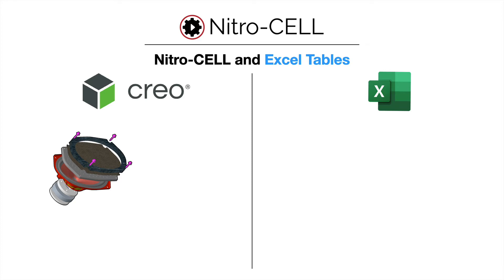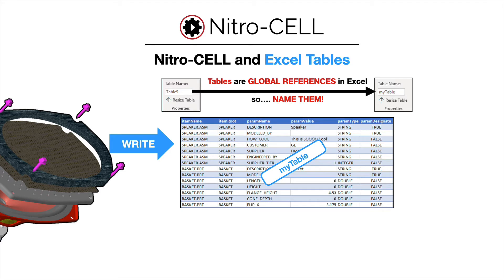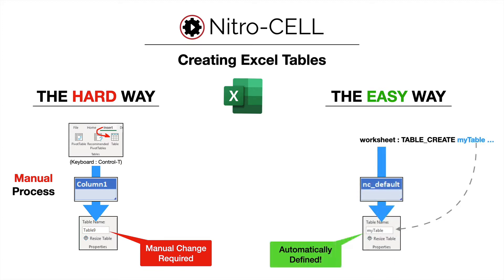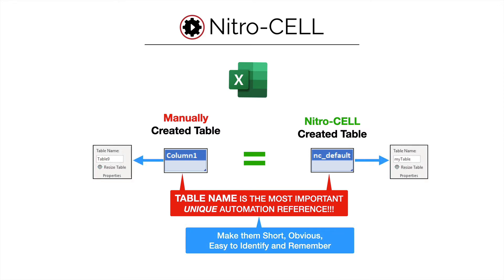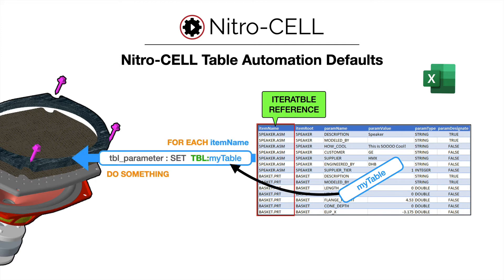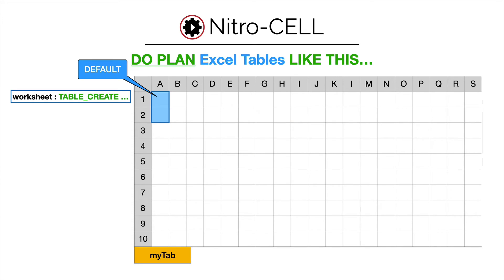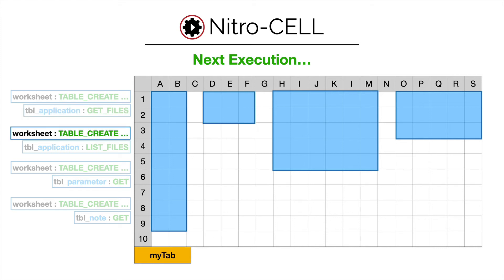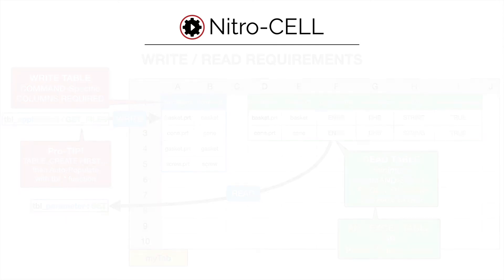Automating Creo with Excel Tables - Deep Dive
A DEEP DIVE into Automate Creo Parametric with Excel Tables.

Covers
- How to create native Excel Tables
- How to automatically create Excel Tables with command-specific content formatting
- Avoiding Table Layout Planning Mistakes
- Manual vs Automated Excel Table Creation
- Planning for Content Changes
- Importance of Naming Tables
- Basic Philosophy for Power Query